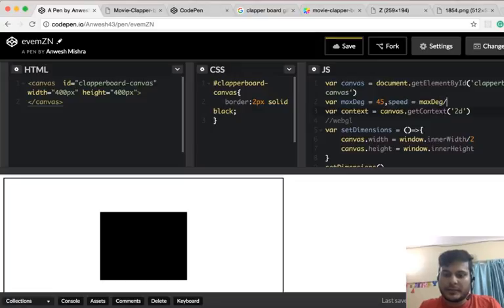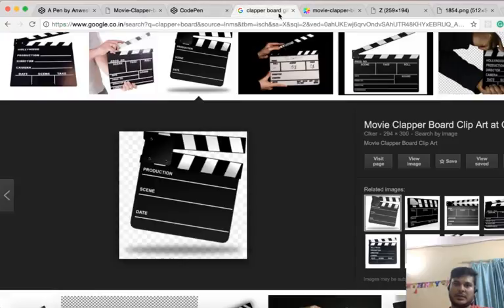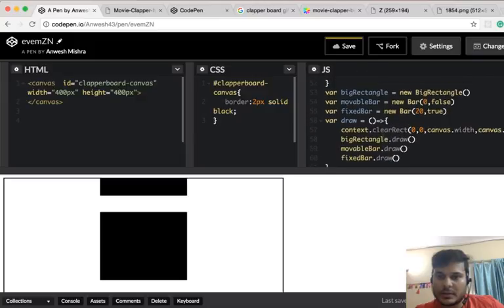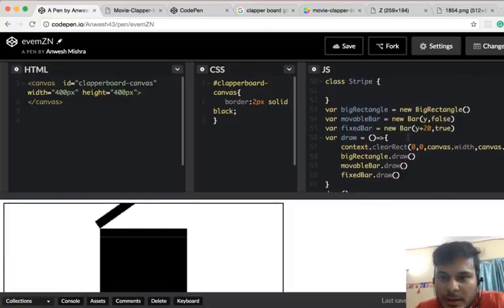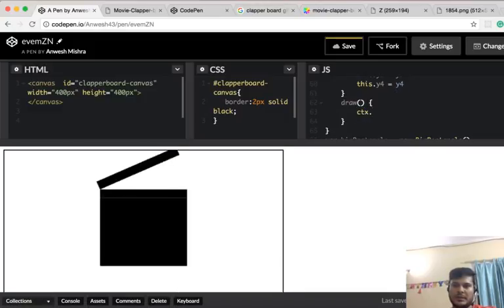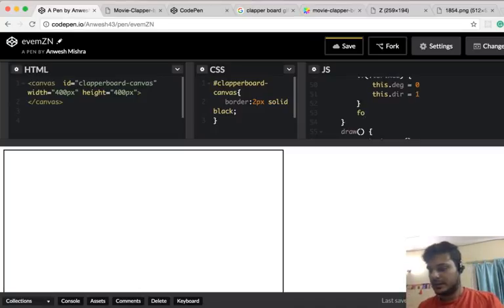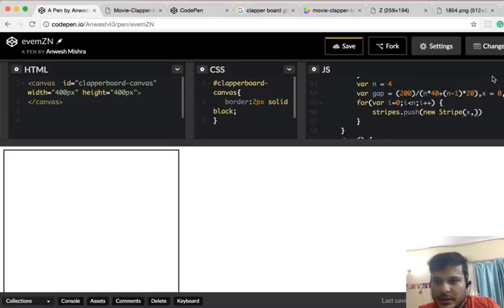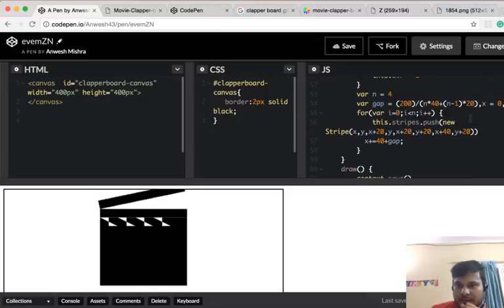Coding A clapperboard in html5 canvas(Part 2)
technology used - Javascript,html5,canvas